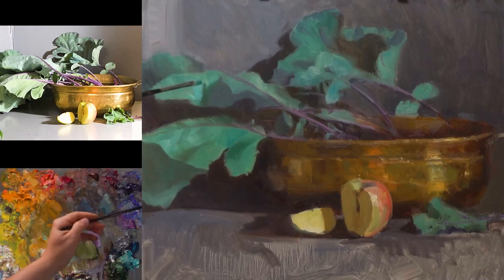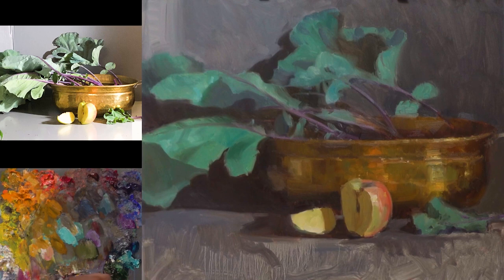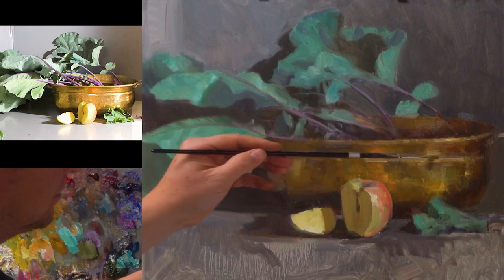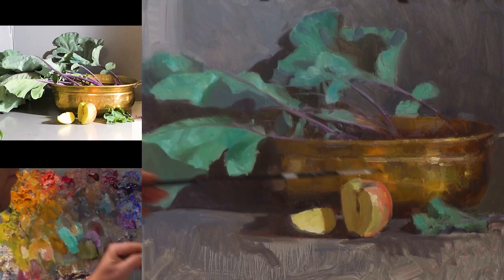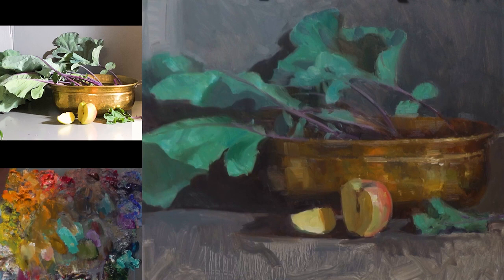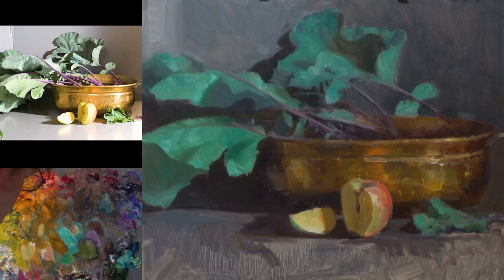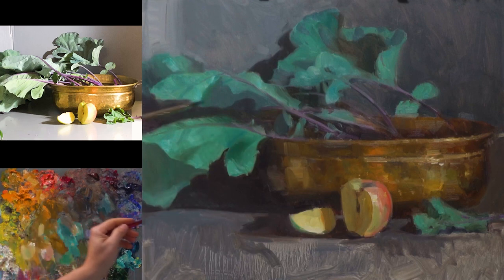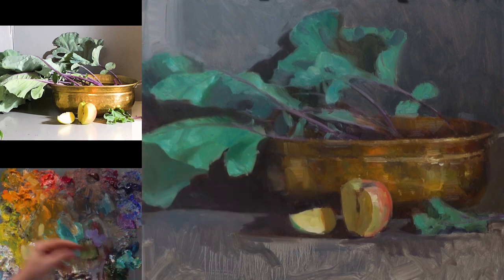Painting Brass with Bryan Mark Taylor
Gallery Series: Kohlrabi Apple & Brass with Bryan Mark Taylor
Draw your attention to the main character of this still-life scene, the bold brass centerpiece, and exercise your understanding of color, and texture with Bryan!

Learn more about Bryan by visiting his or his Instagram